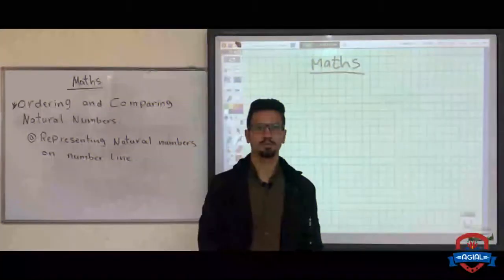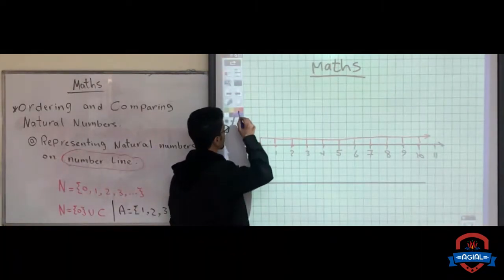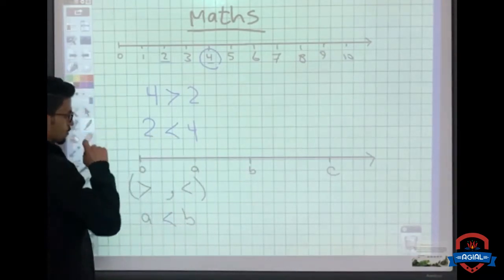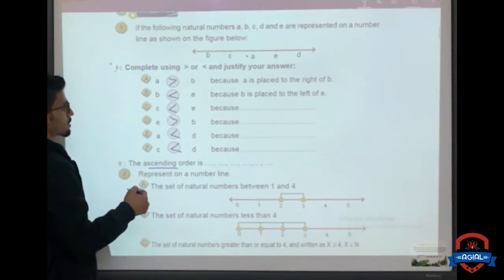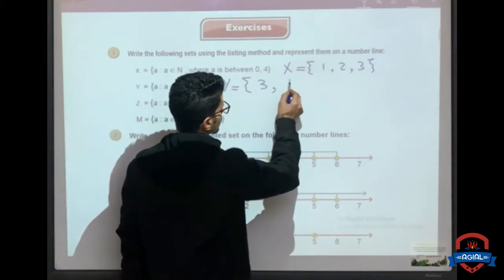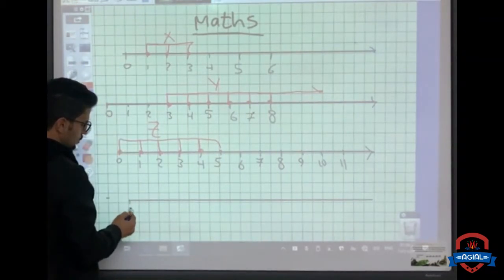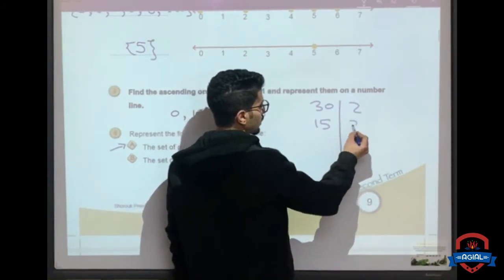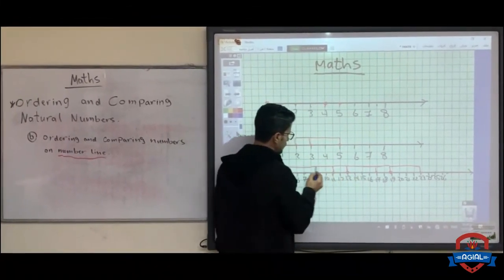Primary 5 - Math - Unit 1 - Lesson 3 - Ordering and comparing natural numbers